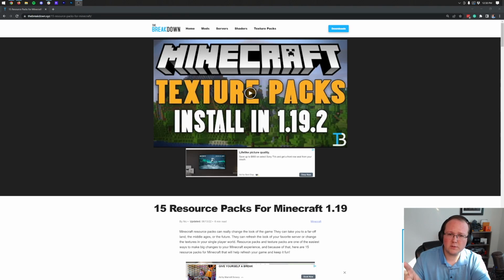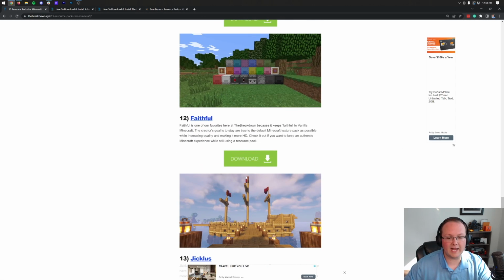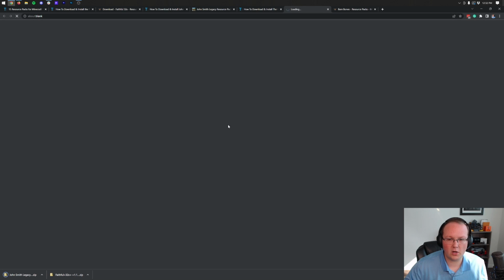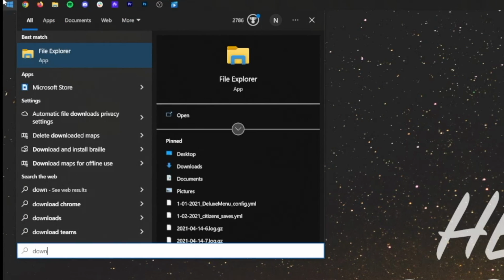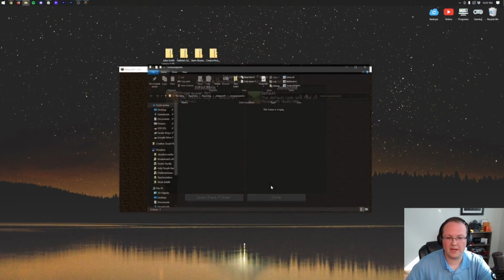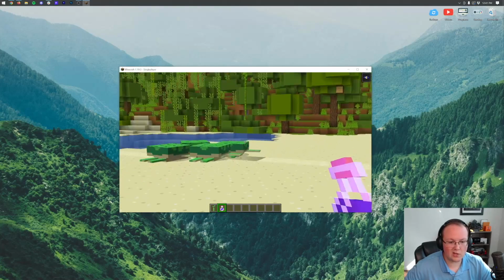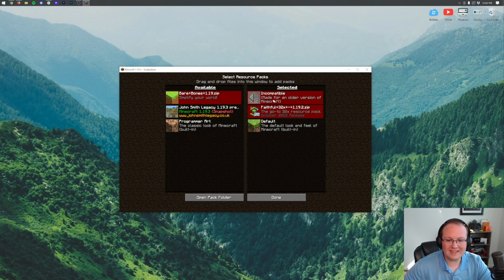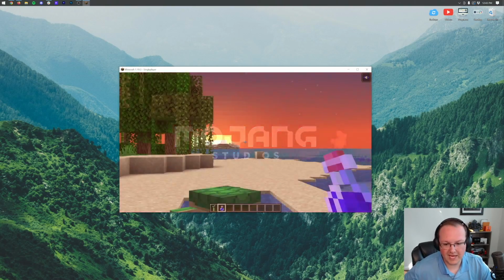How To Download & Install Texture Packs in Minecraft PC (1.19.3)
If you want to know how to download texture packs for Minecraft 1.19.3 on PC, this is the video for you! We show you exactly how to install texture packs in Minecraft 1.19.3 in order to change the look of Minecraft completely. Truthfully, 1.19.3 texture packs are, in my opinion, the best way to give Minecraft 1.19.3 a fresh new look, so let’s jump right on into how to add texture packs to Minecraft 1.19.3!

About this video: When it comes to the look of Minecraft, it is actually something that be changed extremely easily. All you have to do is install a texture pack also known as a resource pack in Minecraft 1.19.3. Texture packs change all of the textures in Minecraft to something completely new and different.

So how do you download resource packs for Minecraft 1.19.3? Well, luckily, you have found our complete guide on how to get texture packs for Minecraft Java 1.19.3. We cover everything that you need to know about how to add resource packs to Minecraft 1.19.3 from downloading them to installing them.

And the first step of getting 1.19.3 texture packs is downloading them. You can find a link to the description above to our list of the best resource packs for 1.19.3. All of these are 1.19.3 compatible and will look great once you get them in-game. We have medieval, cartoon, adventure, and realistic resource packs, so you will find something no matter what.

The download process for every texture pack is different. Just make sure you’re downloading the 1.19 version of any texture packs you get.

With your resource packs downloaded, we can move on to how to install texture packs in Minecraft 1.19.3. Open up Minecraft 1.19.3. Then, go to Options, Resource Packs, and click the ‘Open Pack Folder’ button in the bottom left of Minecraft.

The resourcepack folder will open. Drag-and-drop any 1.19.3 texture packs that you want to install into this resourcepacks folder. When come back to Minecraft, you will see the resource pack you installed in the Available section. Hover over it, and click the arrow that appears to move it to the selected pack section. It’s that easy to install 1.19.3 texture packs.

Now, it is worth noting that you can stack more than one texture pack. For example, if you have a weapons pack, you can put this on top of another resource pack in order to show the weapons with the rest of the blocks being from another texture pack. This can be done by moving two packs to the Selected section and hovering over them and click the up and down arrows to order which is on top. Texture packs higher to the top show first.

To remove a texture pack in Minecraft 1.19.3 hover over it in the Selected section and click the arrow to move it back to the Available section. Click done, and the pack will be uninstalled. You and do this all while actively playing as well via the escape/pause menu.

At this point though, you know how to download and install texture packs in Minecraft 1.19.3. If you do have any questions about how to add texture packs to Minecraft 1.19.3, let us know in the comments. We will try our best to help you out.

It really helps us out, and it means a ton to me. Thanks in advance!